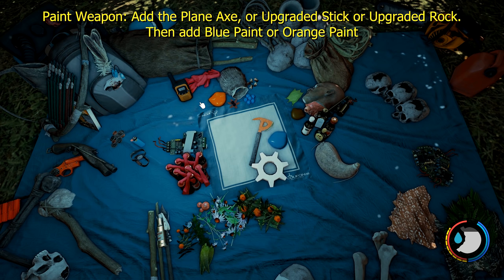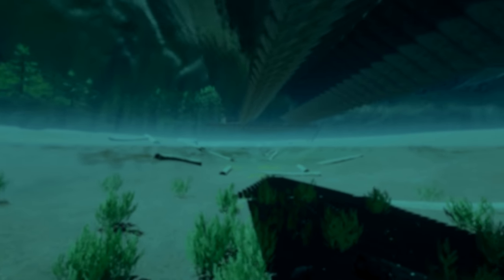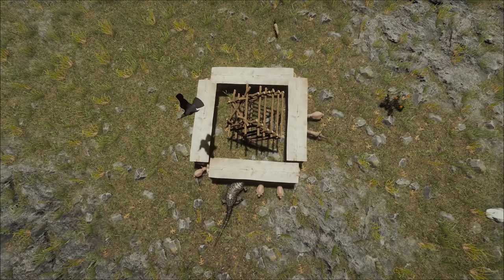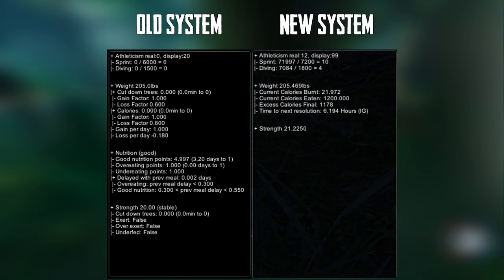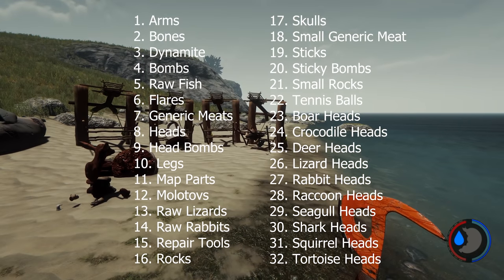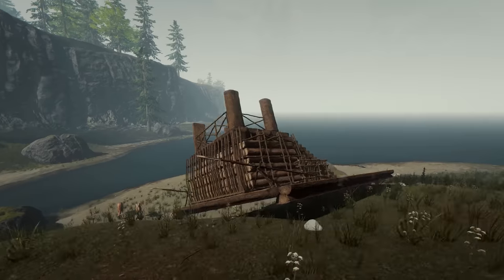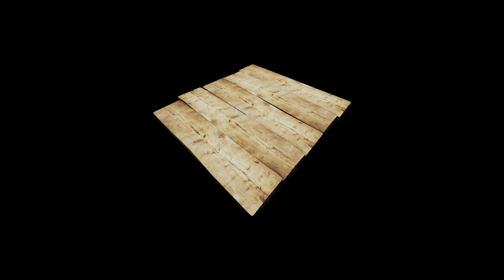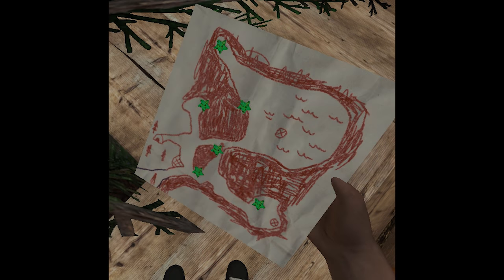What Has Been Removed from The Forest?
In this video of The Forest, I show you all the things (that I thought of at the time) that have been removed from The Forest.

► MOBO: Asus Rampage V Extreme
► RAM: Corsair DDR4 3000MHz Vengence 4GBx8 = 32GB
► Video Card: Asus GTX-1080ti STRIX ROG OC Edition
► CPU: Intel Core i7 5820K 6-Core LGA 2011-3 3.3GHz
► Storage: ADATA M.2 SX7000NP 1TB + 24gb additional assorted drive space
► Keyboard & Mouse: Logitech G903 & Logitech G900
► Audio Recording: Scarlett 2i2 + SM58 Microphone
► Editing Software: Adobe Premiere Pro, Auditions, After Effects, & Photoshop
► Recording Software: Adobe Audition & NVIDIA Shadowplay